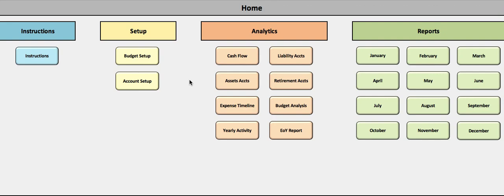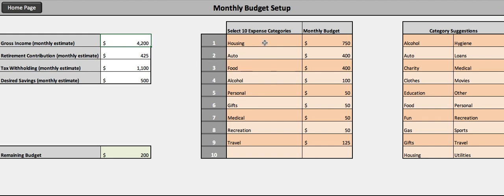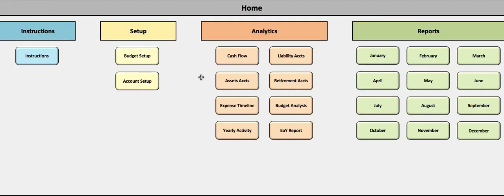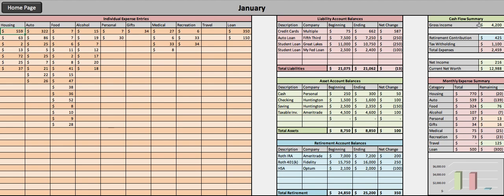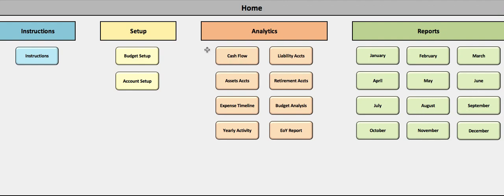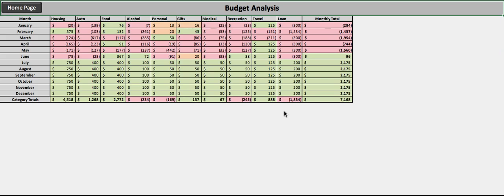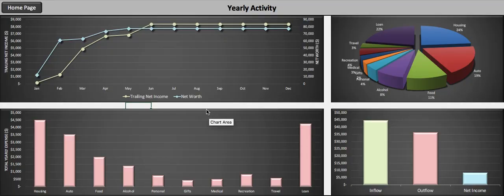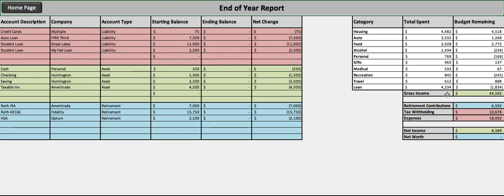Personal Finance Tracker PRO - Tutorial